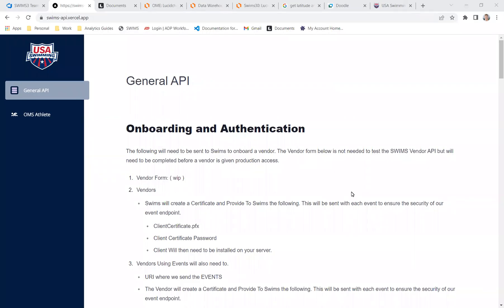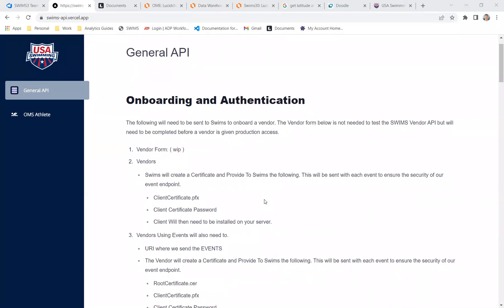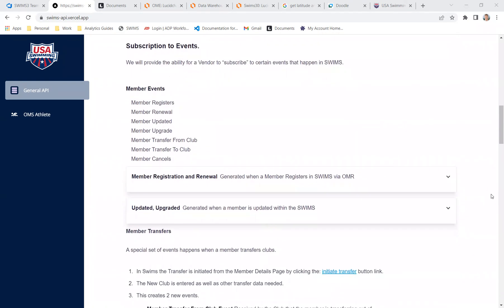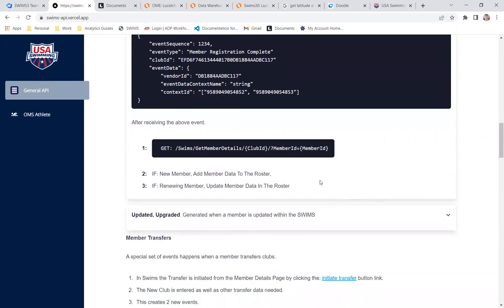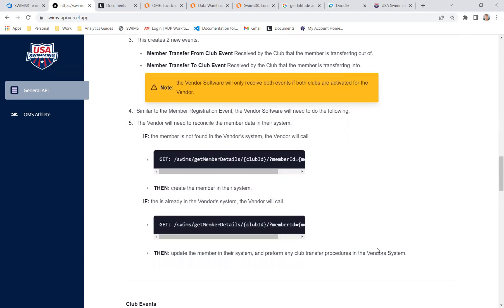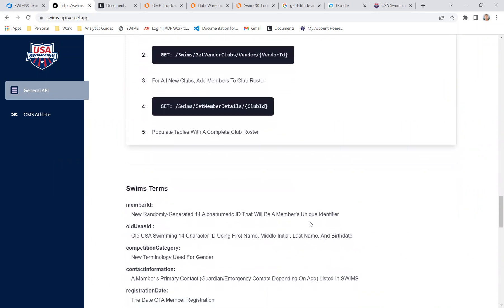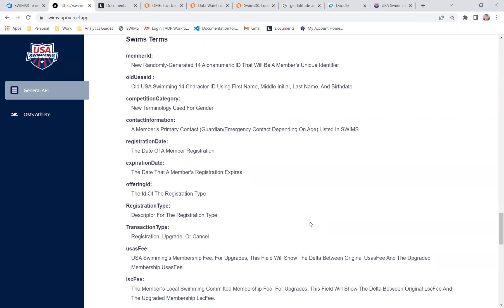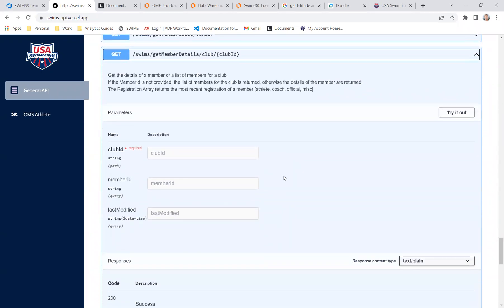SWIMS 3.0: 3rd Party Vendor Demos - API Documentation